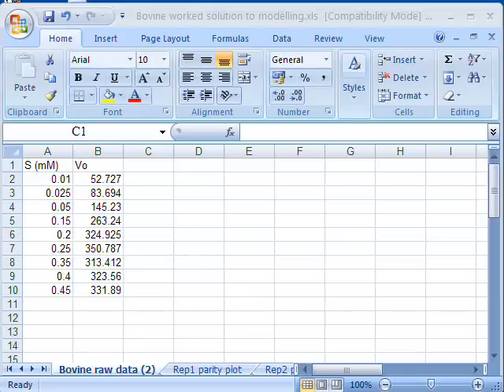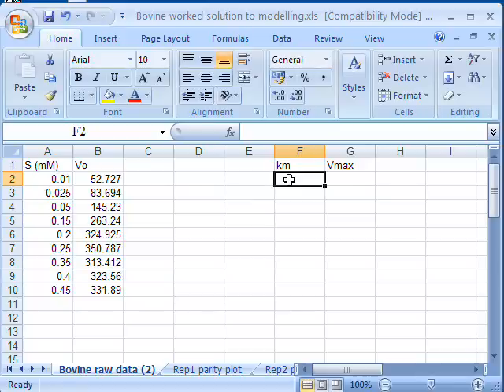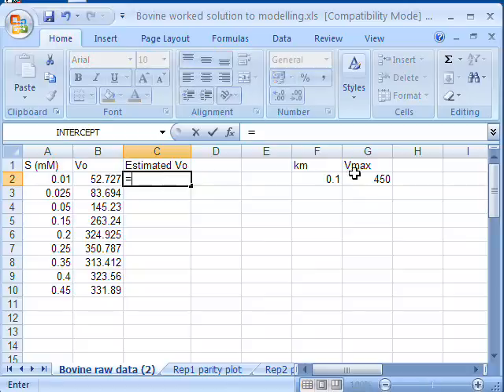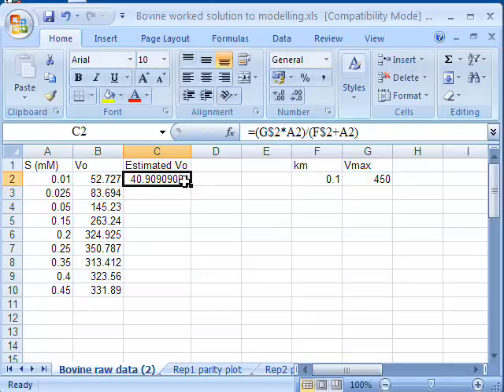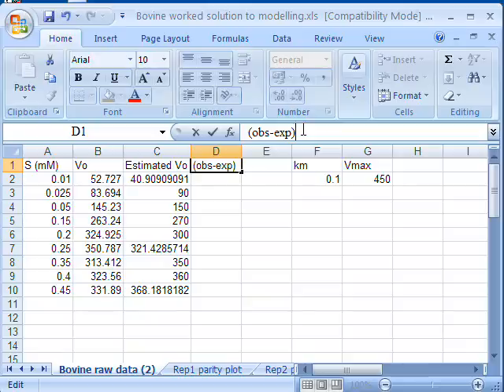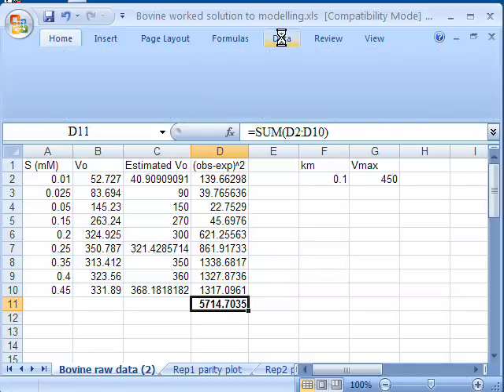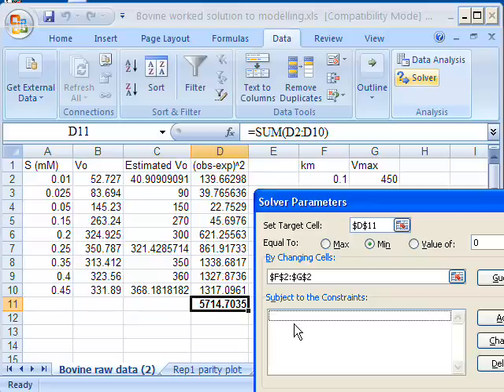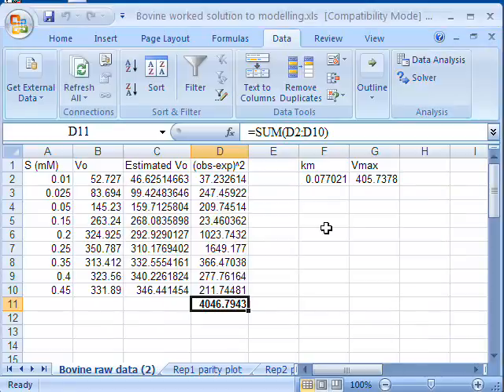Modelling kinetic data using solver in Excel 2007